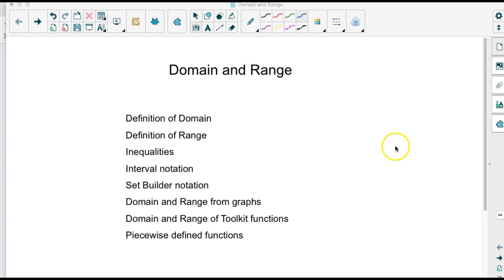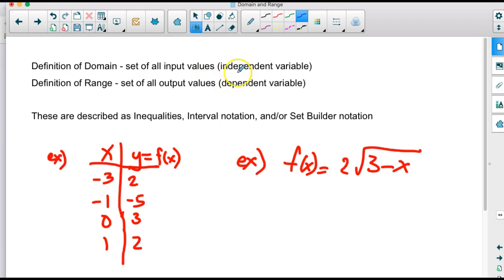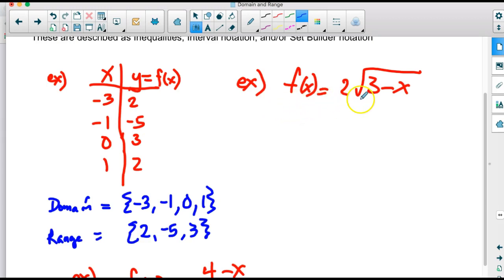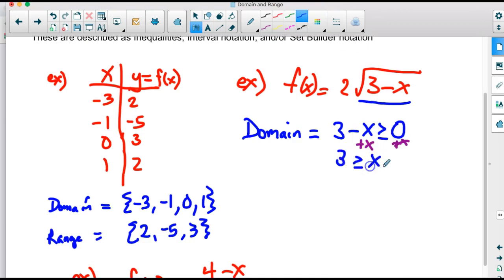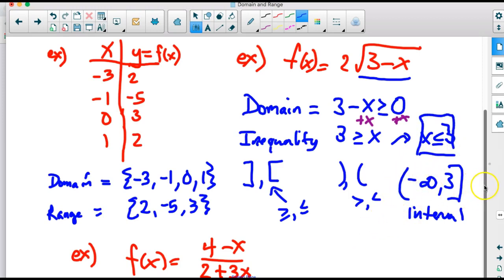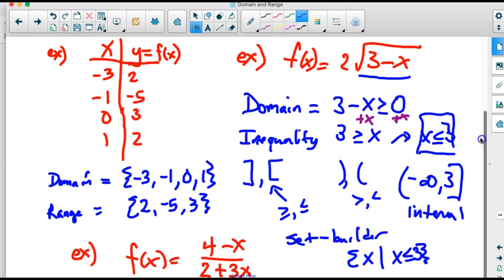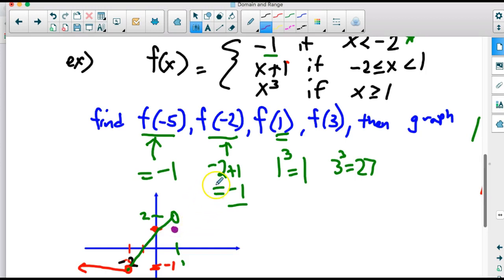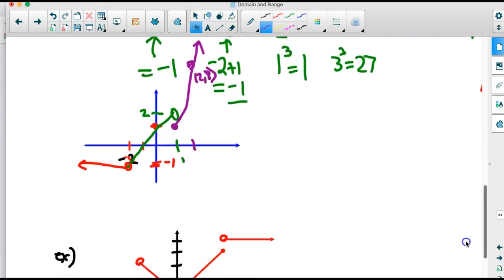Domain and Range